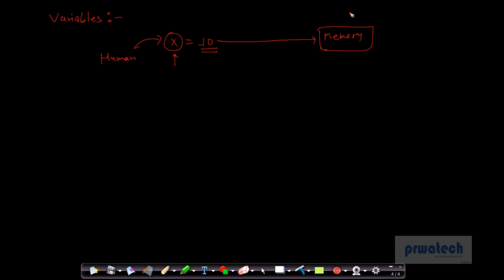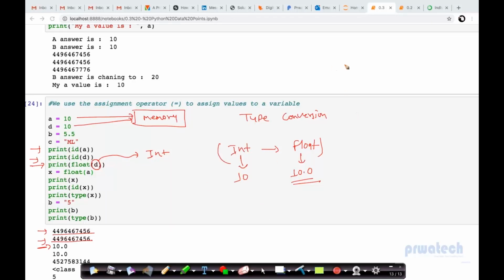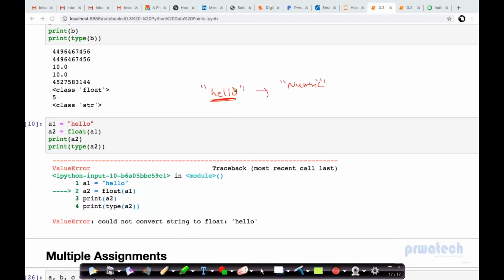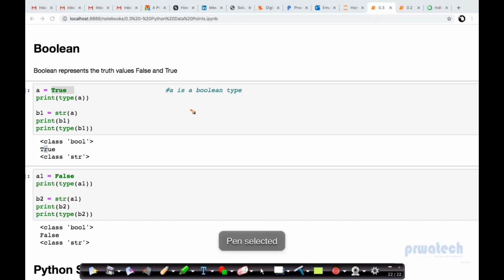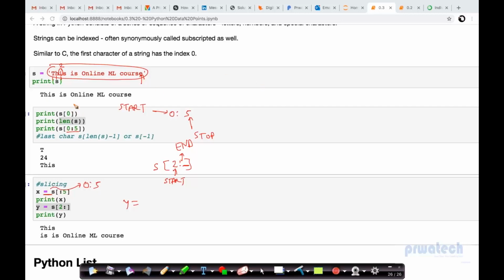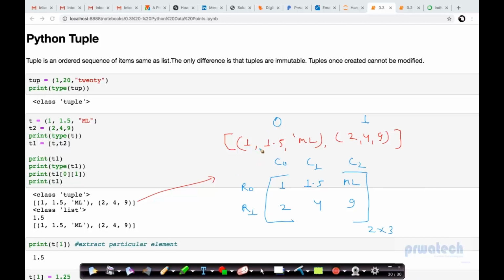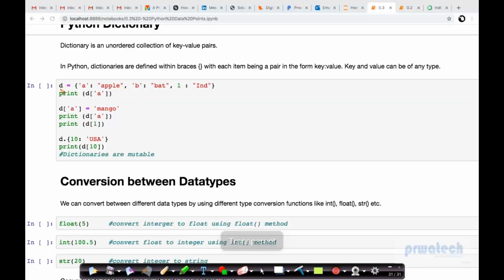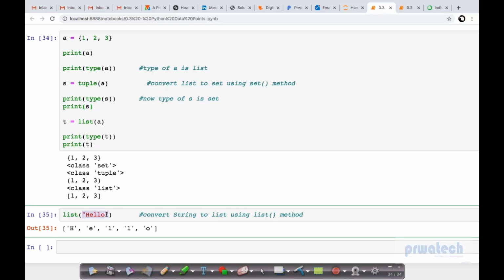DS Module 2 I Prwatech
Learn:
- Data Wrangling, Preprocessing
- Statistical Modeling, Hypothesis Testing
- Data Visualization, Communication
- Industry-recognized certification prep

Kickstart your Data Science journey !

The video discusses the assignment of variables in Python and how they are used to store data values in memory. The variables are assigned unique names to differentiate between different memory locations. Different types of typecasting can be used to convert from integer to float float int. Variable assignments are handled internally according to the type of value assigned to the variable. In Python, variables are not declared before use, and they can exist right as an integer, string, or double. The compiler will understand internally whether the variable belongs to a teaser or string, and it is not necessary to declare a variable before using it in Python. Variables can be assigned to different locations in memory and their values can be mapped to different numbers. The text also discusses the concept of memory location and how it is assigned to variables.

A Data Science course is designed to teach the skills necessary to extract insights and knowledge from structured and unstructured data. The course covers a wide range of topics, including data analysis, statistical methods, machine learning, and data visualization, using tools and programming languages such as Python, R, SQL, and libraries like pandas, NumPy, Matplotlib, and scikit-learn.
The course starts with basic concepts in data cleaning, data manipulation, and exploratory data analysis (EDA). Learners are introduced to techniques like statistical inference, probability theory, and data visualization to make data-driven decisions. As the course progresses, more advanced topics like predictive modeling, regression analysis, classification, and clustering are explored, along with machine learning algorithms and frameworks.
Data science courses also cover big data technologies (e.g., Hadoop, Spark) and database management (e.g., SQL, NoSQL). Many courses include practical hands-on projects where learners work with real-world datasets to apply their skills in analyzing trends, making predictions, and solving problems.
Upon completion, learners gain the expertise to pursue roles like data scientist, data analyst, or machine learning engineer, equipping them to make informed decisions and drive business value through data.